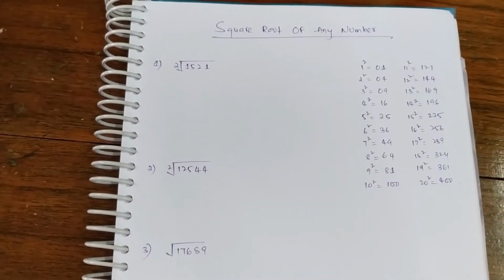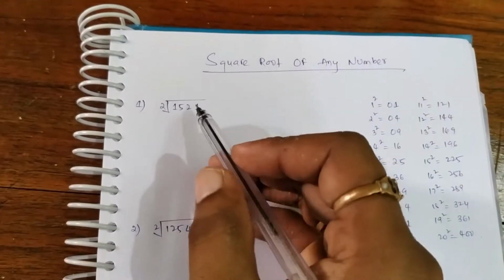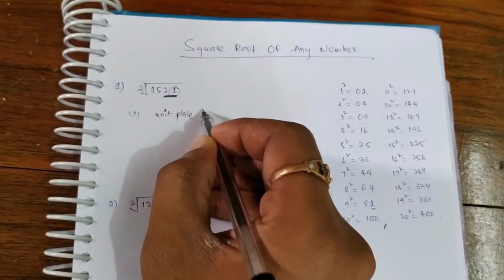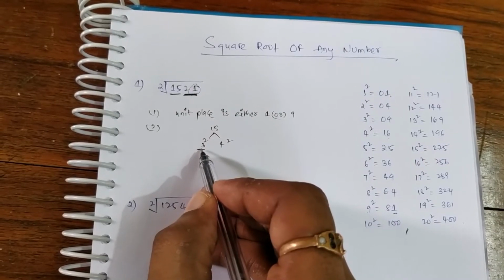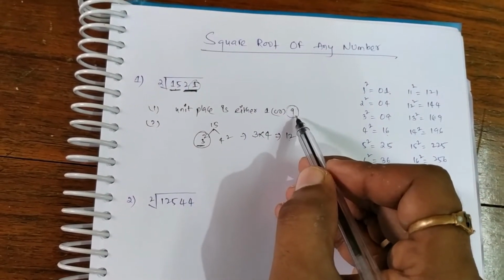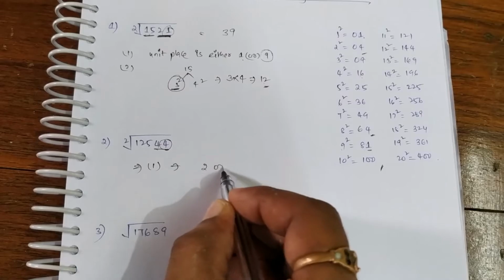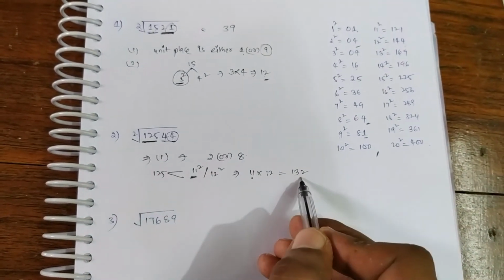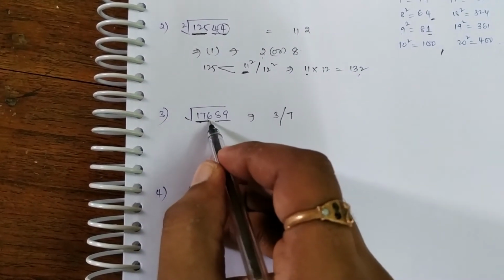How To Find Square Root Value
The video tells about square root value in an easy and fast way